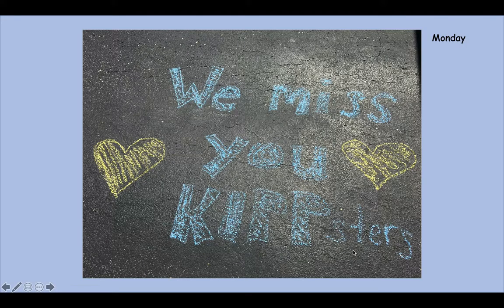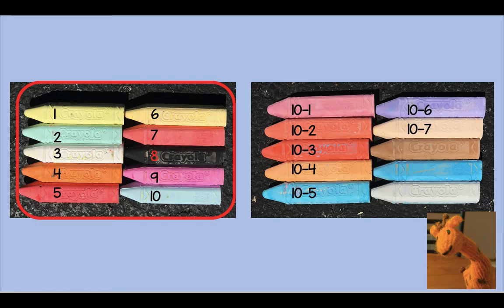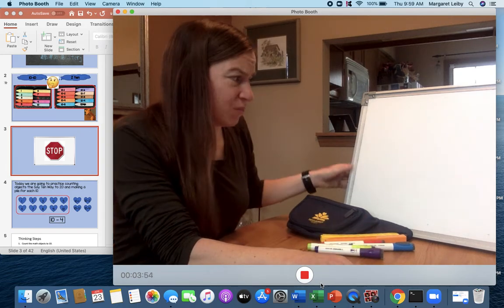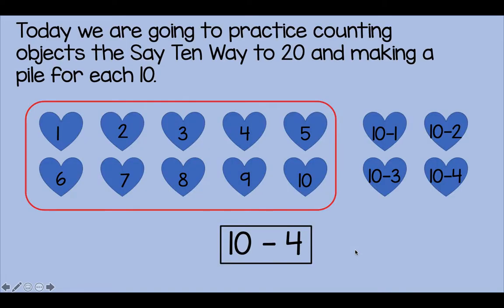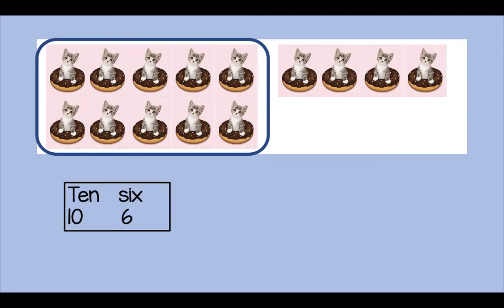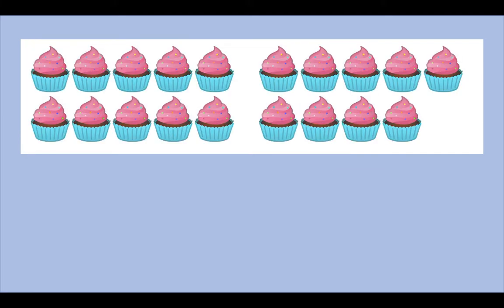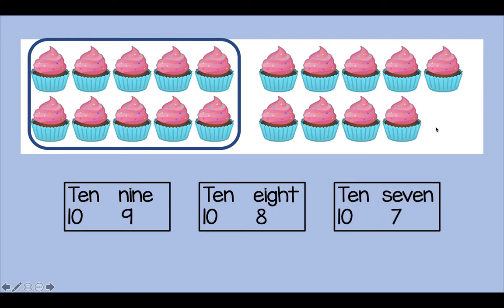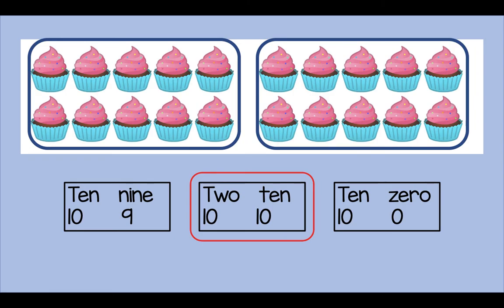Eureka M5 L5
Counting the Say Ten Way to 20